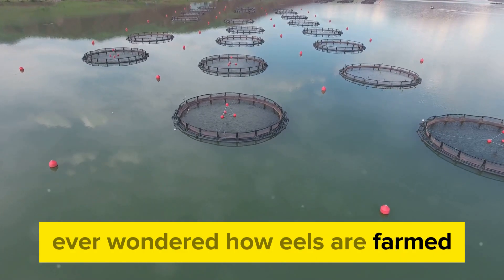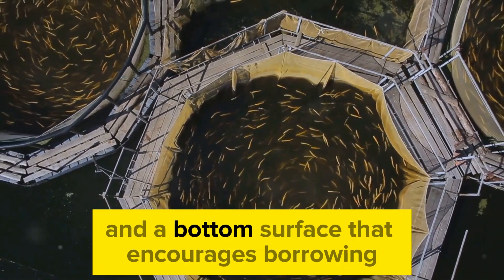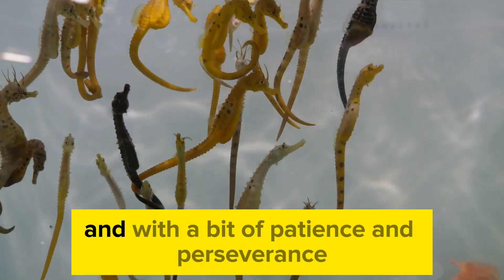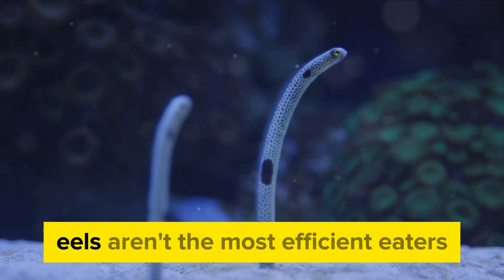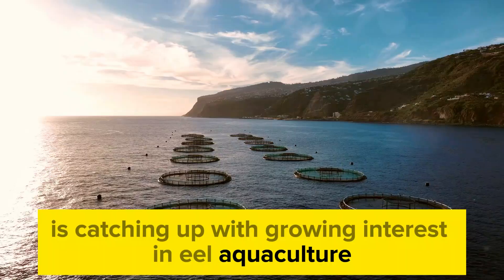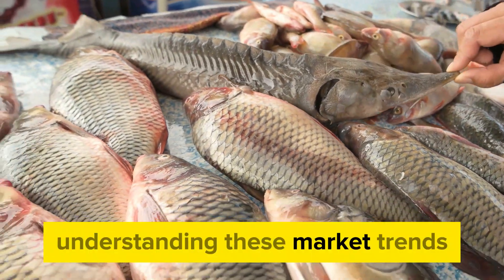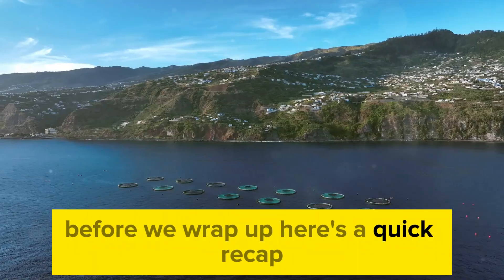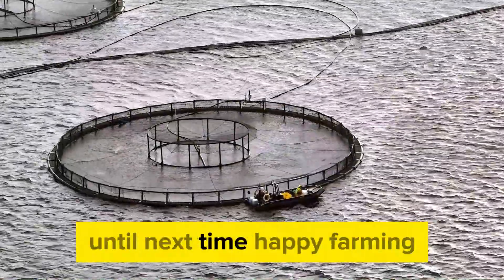Eel Aquaculture: Pond Culture Feeding And Market Trends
➤ In this fascinating video, we delve into the world of eel aquaculture, exploring pond culture techniques, feeding regimens, and market trends. Eels are intriguing creatures with unique characteristics, making them a popular choice for aquaculture.

Join us as we uncover the secrets of successful eel farming and discuss the ins and outs of this industry. Whether you're a seasoned aquaculturist or simply curious about eel farming, this video is sure to provide valuable insights.

00:00:00 Introduction to Eel Aquaculture
00:01:03 Pond Culture Techniques
00:03:13 Feeding Regimens for Eels
00:05:27 Market Trends in Eel Aquaculture
00:07:47 Conclusion